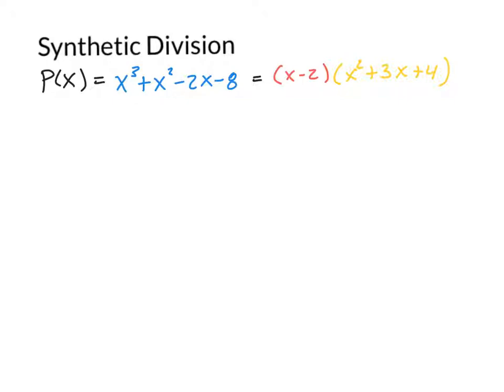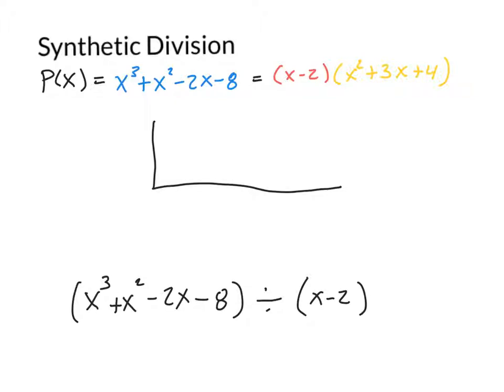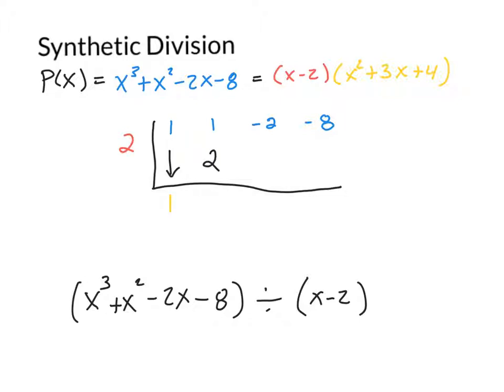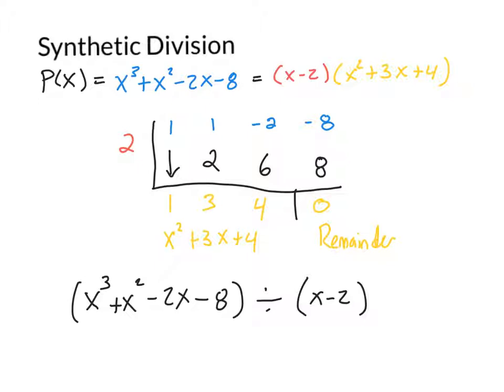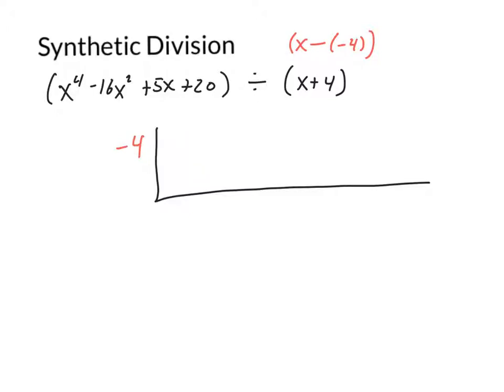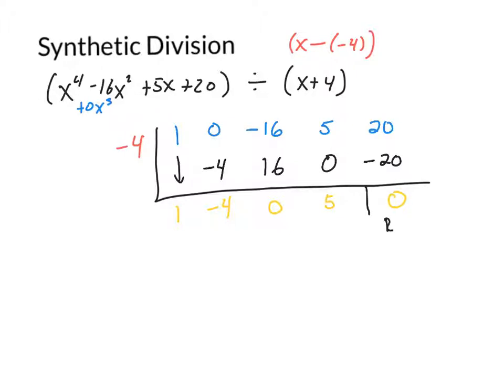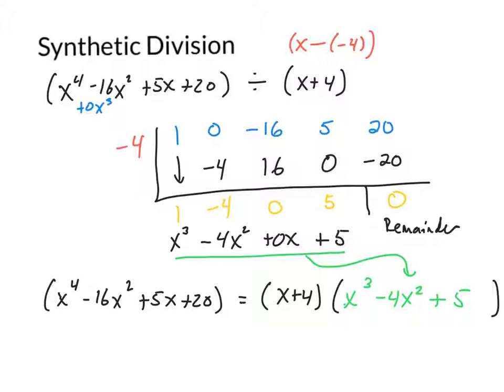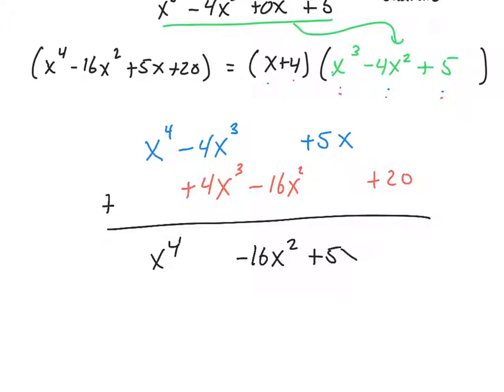8.4.2 Synthetic Division